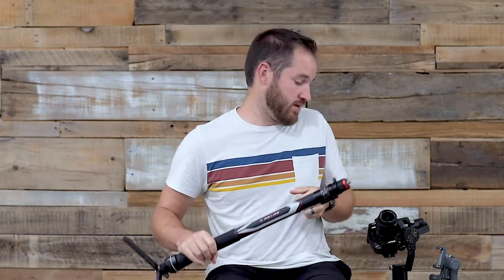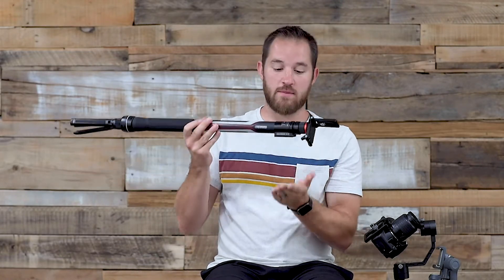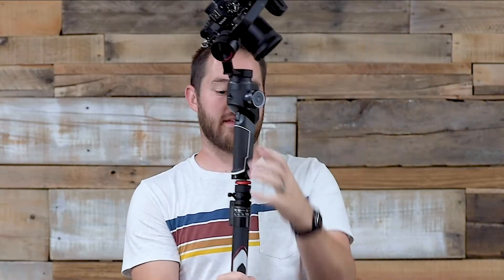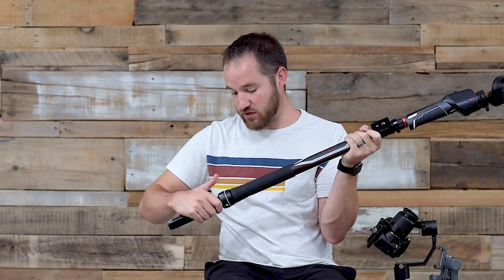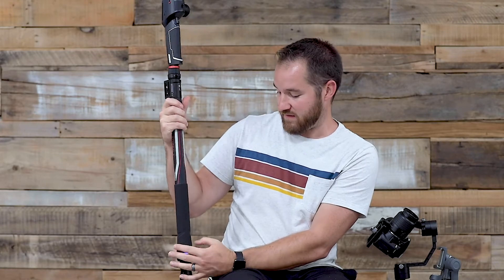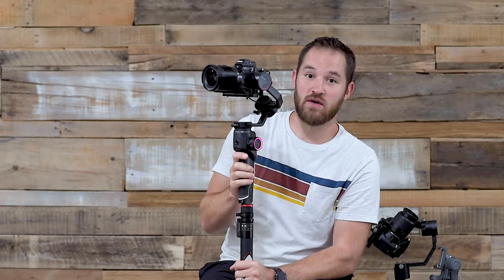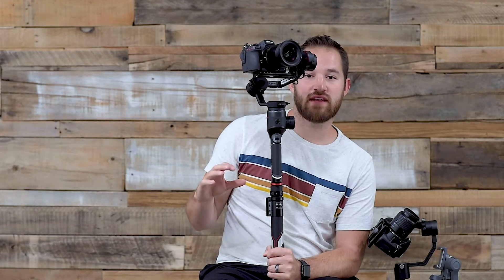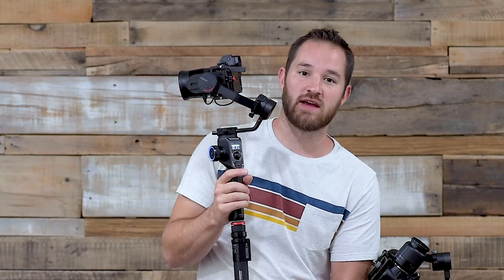Do NOT buy the Moza Slypod Slider - Aircross 2 gimbal is ok - Review & real world thoughts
After researching sliders for a few weeks the nerd inside of me decided to try out the Moza Slypod. It looks SUPER unique, there is nothing else like it! Because I was also looking for a more beefy gimbal that could control my camera, a Nikon Z6, I decided to buy the Moza Aircross 2 as well. I was hoping this would be the perfect gimbal / slider pair.

First off, I have been a full time content creator for 10 years and I can count on one hand how many photo / video accessories that I have returned. I am not picky, I am very easy to please. I don’t review things for a living, I create content. I have used the zhiyun crane for years and I also own a DJI gimbal and have used the Ronin S many many times.

Let’s start with the Moza Slypod-e review. Obviously it needs to be charged to work, if it’s not charged, it’s a super expensive (and short) monopod. Any other slider you can still use with no batteries. Not the slypod. Second, getting anything to mount straight proved to be the most difficult task. When screwing on the camera / an L-plate / or a ball head, it never lines up perfectly. When the item is tight, it’s no longer straight. If the tripod mount on the slypod could turn / twist and then lock, the problem would be solved. But as is, I have NO idea how to get anything perfectly parallel with the tripod mount. Maybe the $90 optional head would negate this problem but I am not sure. While we are complaining about tripod mounting, let’s talk about how it is impossible to get a perfectly level push in shot. The center of gravity shifts as the camera moves, making the entire slypod slider tilt down slightly. There is no way to mount a second tripod to this slider either, just one hole. The weight shift is too much, even for huge tripods. Last thing I want to mention is the “safe” load is only 9lbs but the “maximum” is 22lbs I believe. Why is there such a huge difference and why is the safe and maximum number different. Kind of makes me nervous to fly 5K worth of gear around.

Next on to the Moza aircross 2. I decided to get this gimbal over the Moza air 2 because of price and I did not the extra weight because I shoot with a pretty lightweight Nikon Z mirrorless system. Love the wheel on the side (it mostly just looks pretty) but I wish it could be programed to control focus without having to buy a follow focus rig. I love that the gimbal can start recording on my camera but I do not like how that is pretty much all it can do. I can change settings, but it’s MUCH faster to just do it on the camera. I wish I could program the gimbal buttons to turn on / off auto focus or auto ISO. My number one complaint about the Moza aircross gimbal is that when panning, using the wheel / joystick CANCELS the panning!! It’s maddening! You can not pan follow and then manually tilt!!! It’s insane! Every other gimbal I have ever used does this!!! One big thing I liked is the ability to change lock / follow / along with the speed very quickly and easily. I also liked that I could see everything (including battery charge) on the screen without an app.

So, slypod sucks, gimbal is ok. Next, let’s put them together. This was supposed to be AMAZING. I was so excited to use these two creation tools together. Nope. It was awful too. I put the gimbal on and started flying around my house. I quickly learned that everything I was doing, I could do with a normal (and much cheaper and longer) monopod. The slypod is too slow to do any dramatic or fun movements, it’s easier and faster to just manually move a monopod up or down. Also, when holding the slypod, you can no longer reach the gimbal controls, a joystick or optional handle with a joystick would actually make the slypod useful.

The app is ok. Firmware updates and remote controlling things is pretty straight forward… but preprograming things is not easy. Getting the slypod and aircross 2 to do something meaningful automatically was a pain. Also, even when I did figure it out, the extra weight of the gimbal on the end of the slider made my tripod queasy. Nothing stayed straight, every shot dipped down as the slypod extended.

Overall, I’ll keep the gimbal. It’s an upgrade from the Zhiyun crane that I had and compared to the DJI Ronin S, I think it’s a better value. I am 100% sending the slypod back.

If you have any questions or want help setting up a Nikon Z camera to work with the gimbal, let me know!